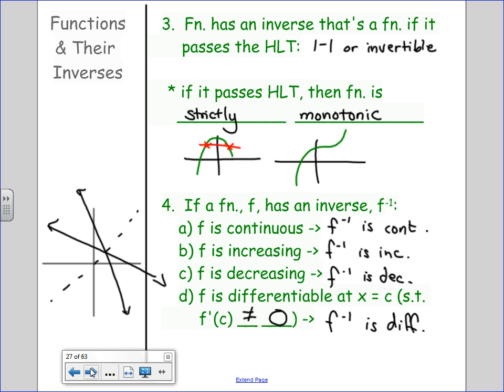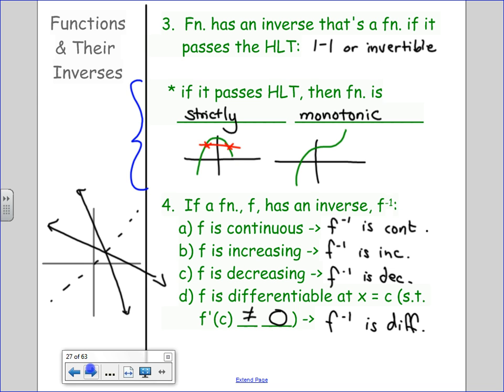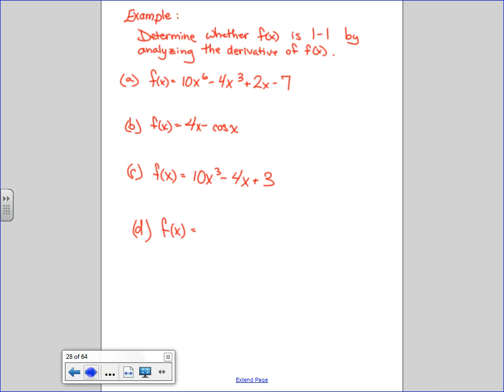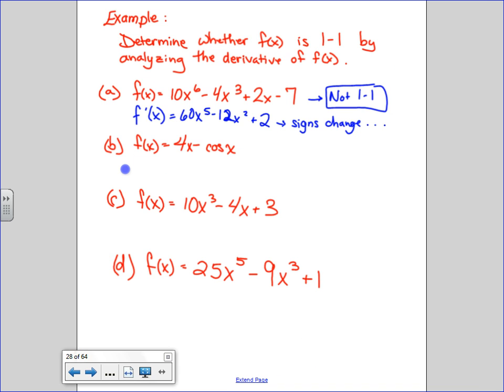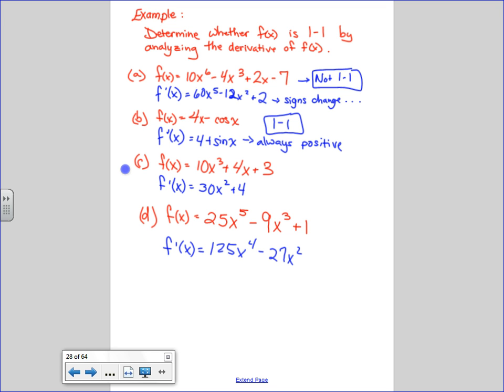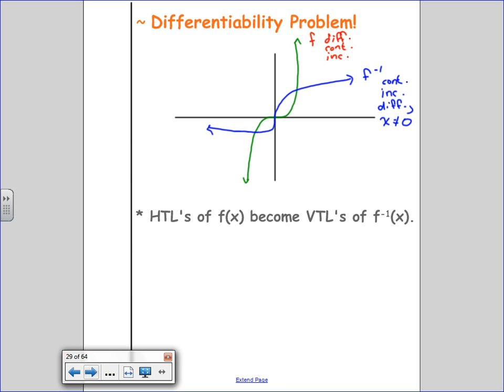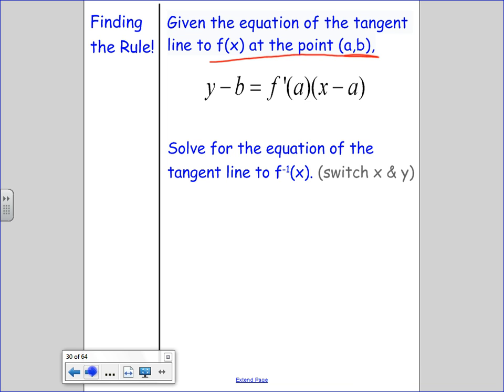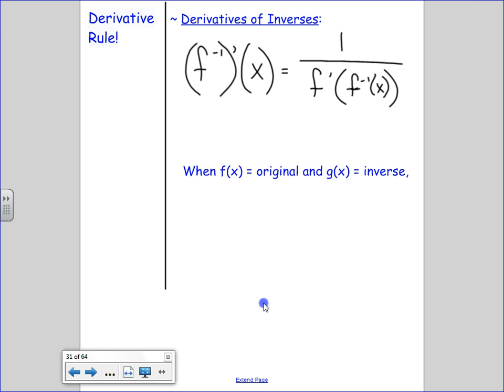Calc AB 04 03A day 2